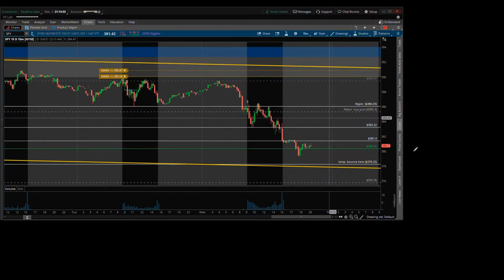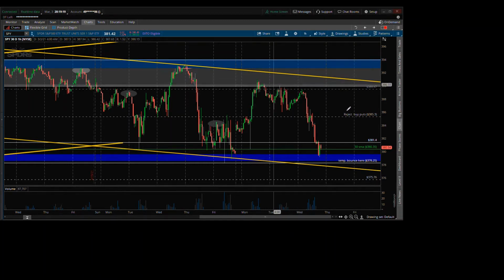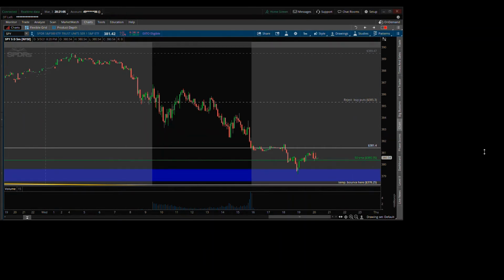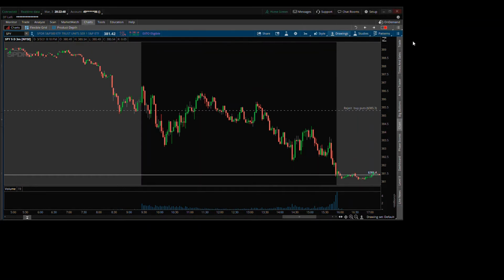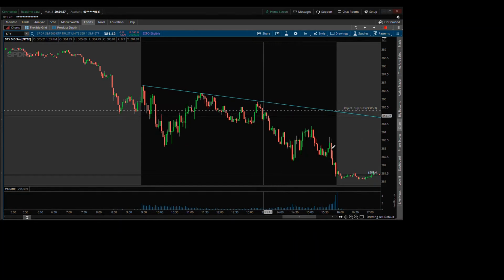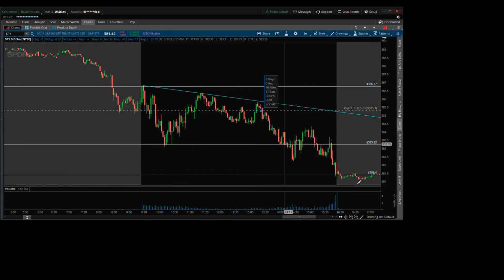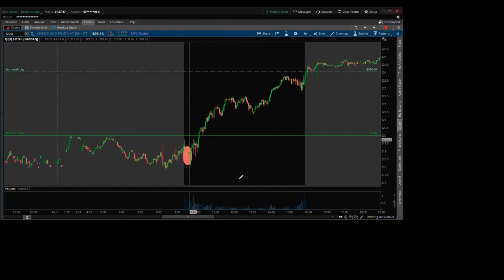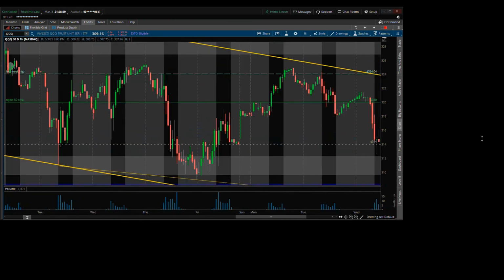Day Trading : Intraday options Trading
Follow Cross Hairs
MBPCHARTS.COM